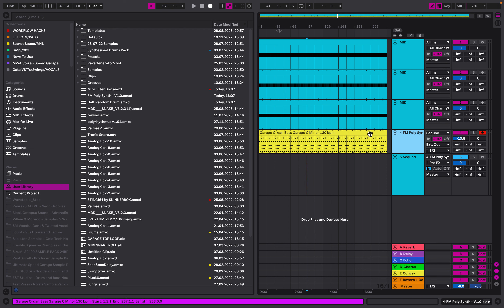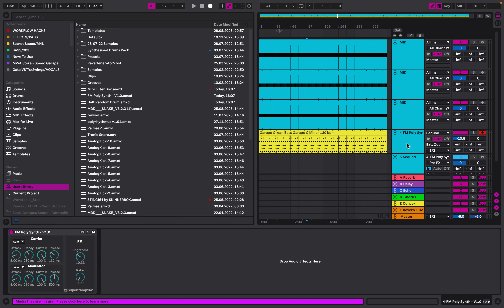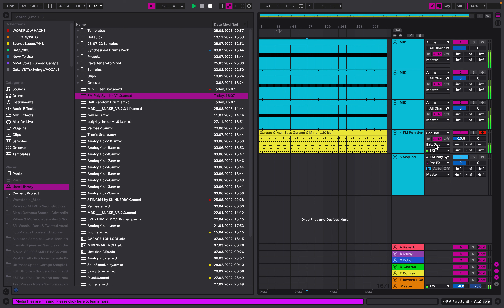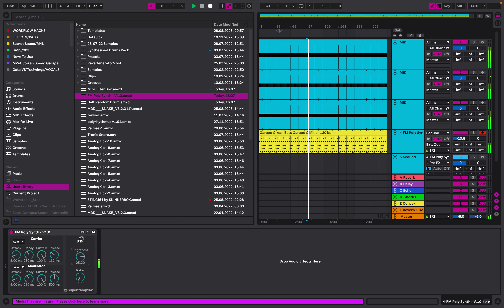How To Make An FM Poly Synth In Ableton In 60 Seconds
Music Workflow Academy provides a range of services for our customers, including music production lessons, mixing, mastering, sample packs, templates, racks, tutorials, stems, dj lessons and playlist placement. We have been operating for the last 10 years and our staff are highly qualified and experienced with relevant expertise. Read our reviews or give us a call/send message for a no-obligation quote

Omar Meho is an artist from the United Kingdom. He is a Label Owner, Music Production/ DJ Teacher, Mastering Engineer and International Resident in Ibiza, France, U.K & Dubai. He has played in some of the biggest clubs in the U.K Including Egg LDN, Fabric, The Arch, The Cause & Much more. He has played festivals in front of 12,500 people and has support on his tracks from some of the biggest DJ's in the world including Marco Carola, East End Dubs, Chris Stussy, Jamie Jones, Adam Beyer And More.